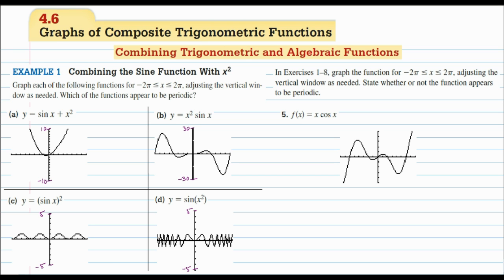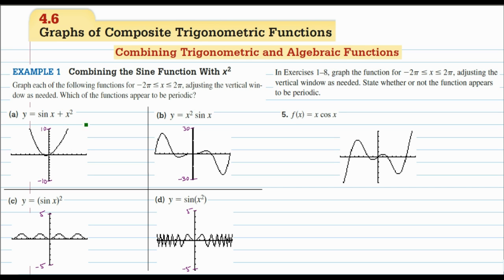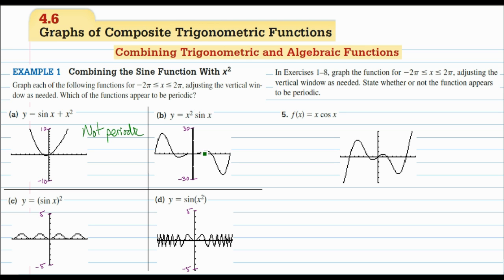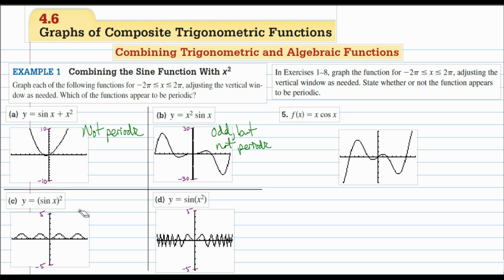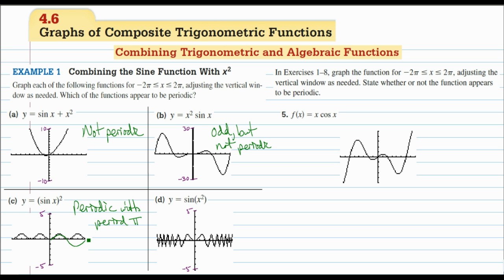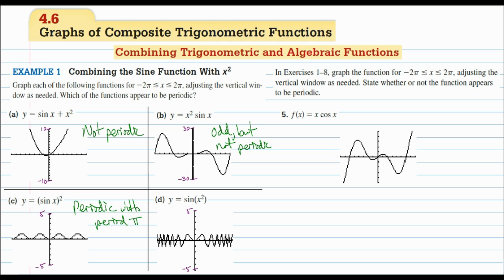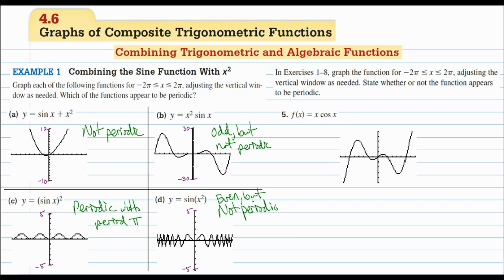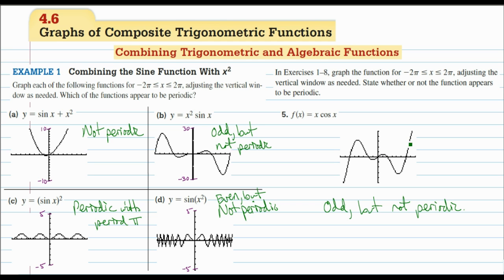Precalc 4 6 Ex 1